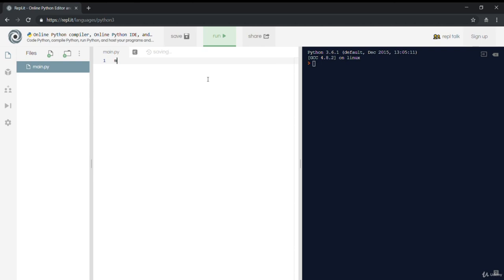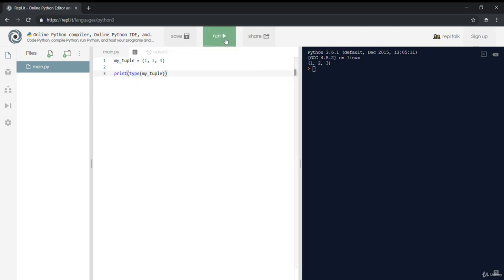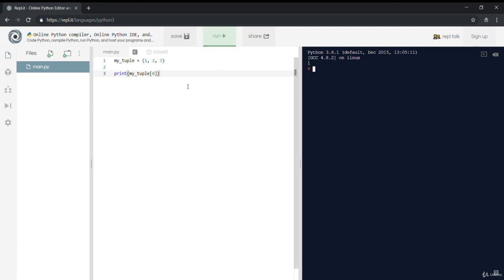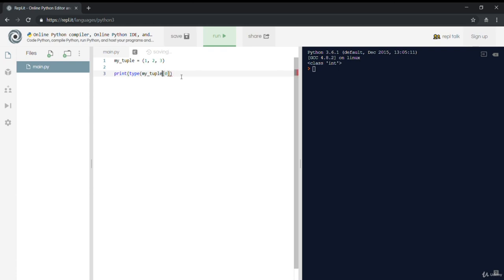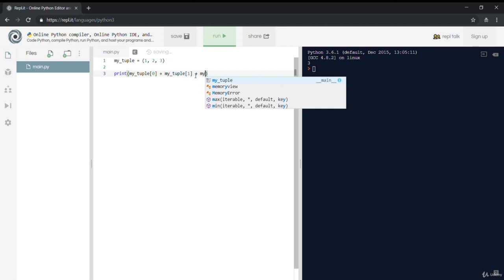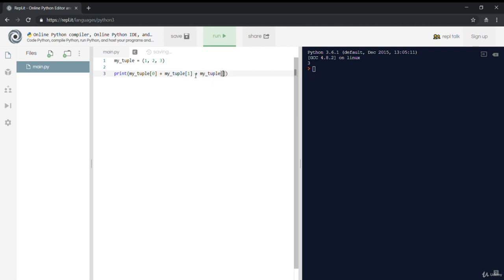Introduction to Python - Tuples